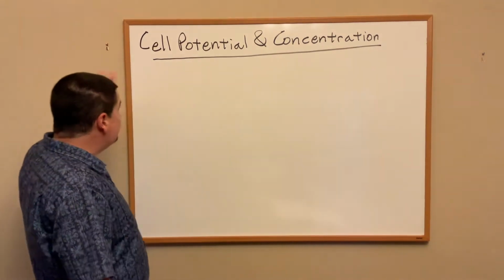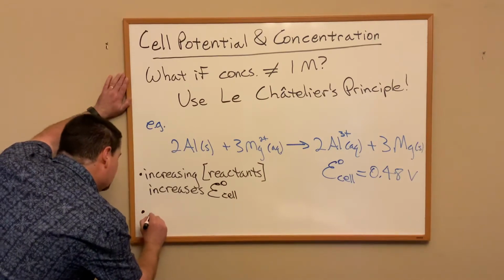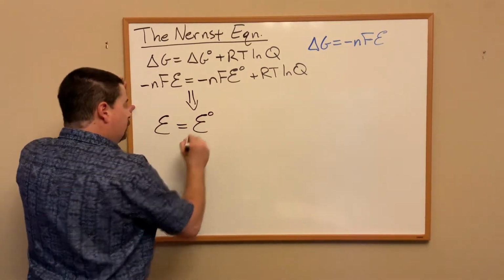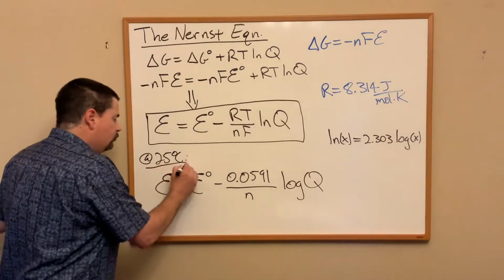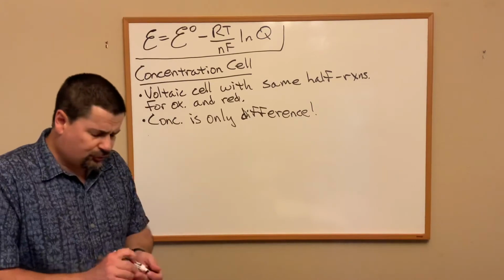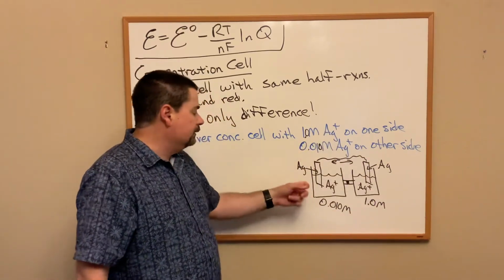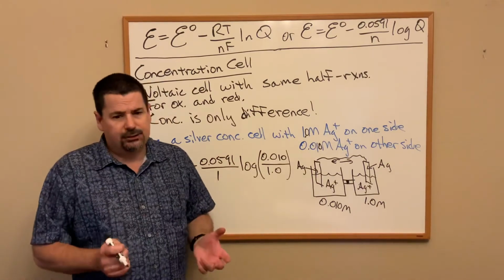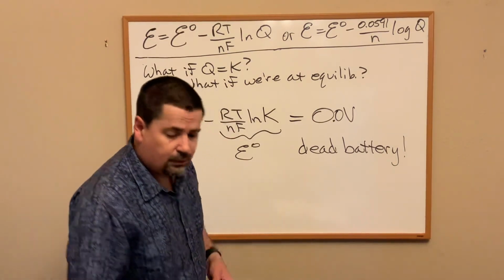1B Chapter 18 Lecture 4: Concentration and Cell Potential; The Nernst Equation